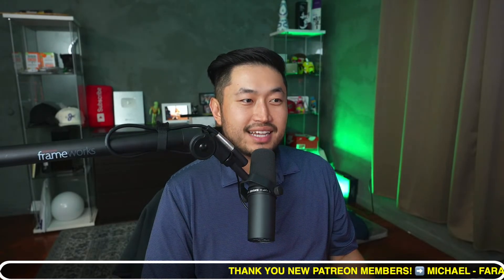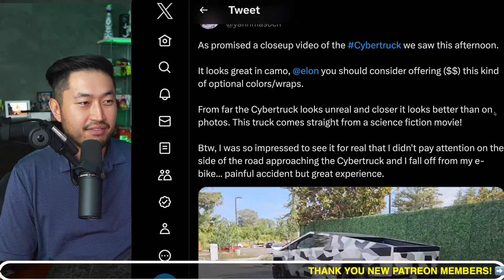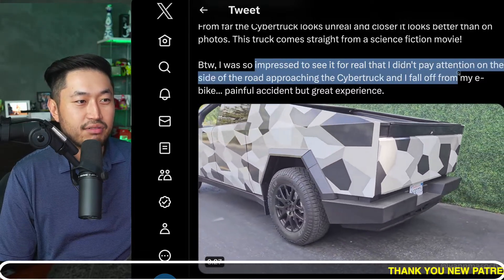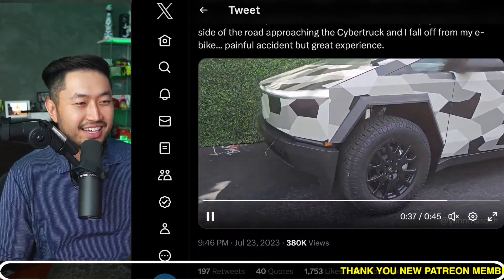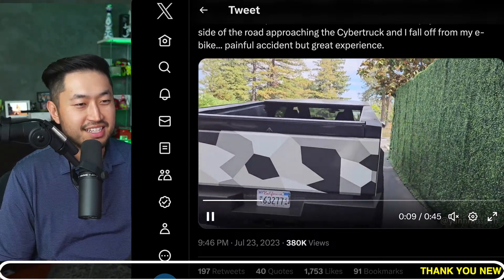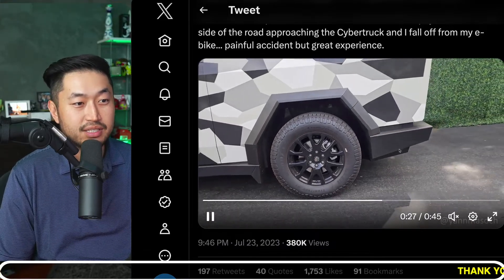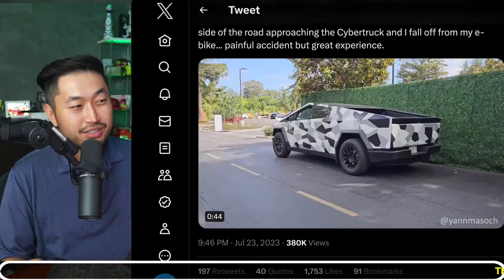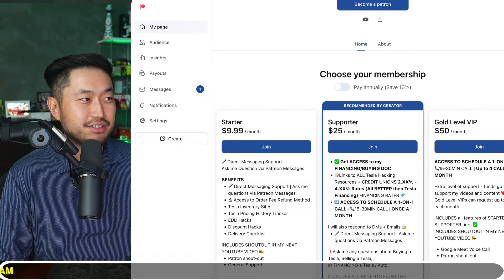VIDEO: Tesla Cybertruck UP CLOSE + Walkaround